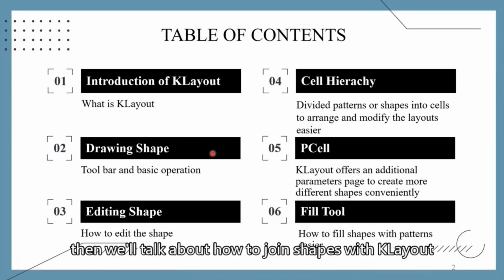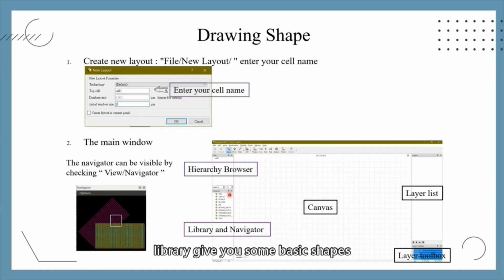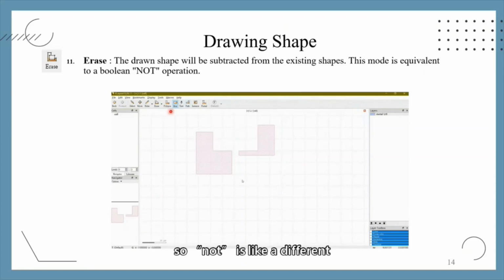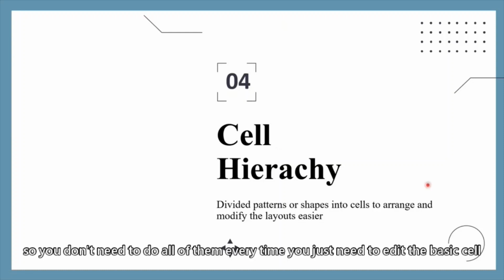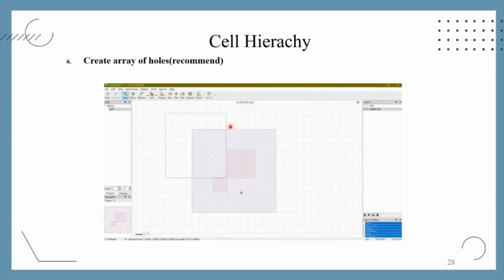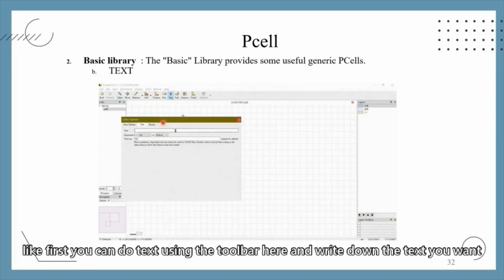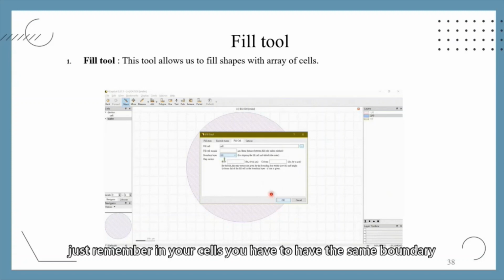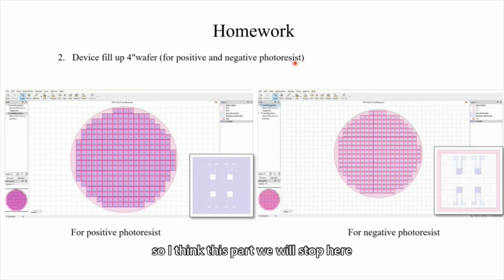A 101 基於顯示器互動之超音波觸覺反饋元件設計 03 〈微機電元件Layout繪製〉